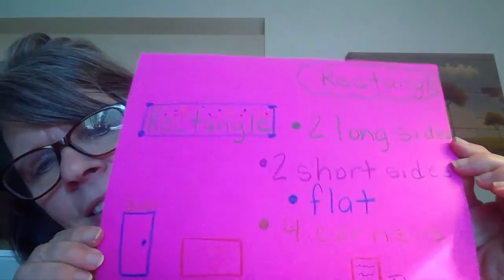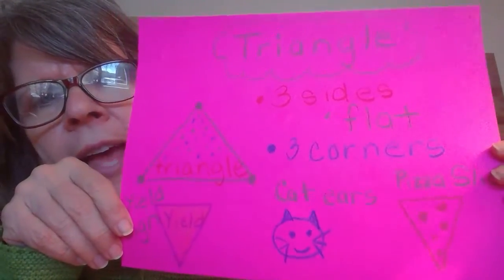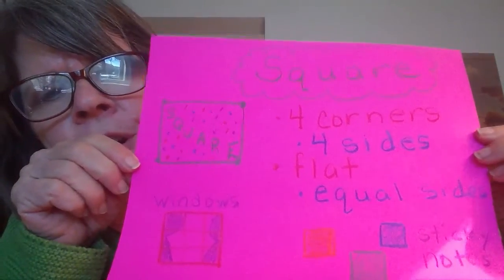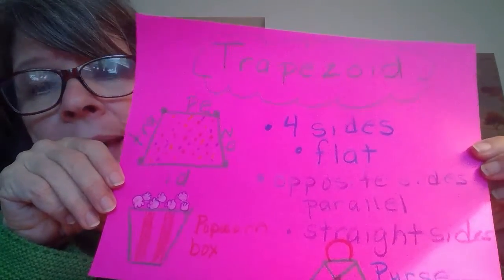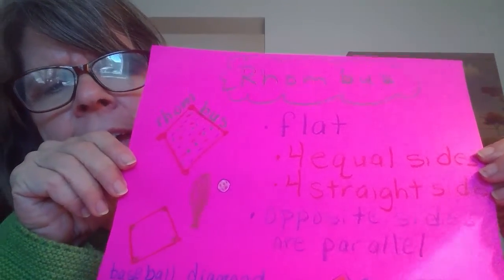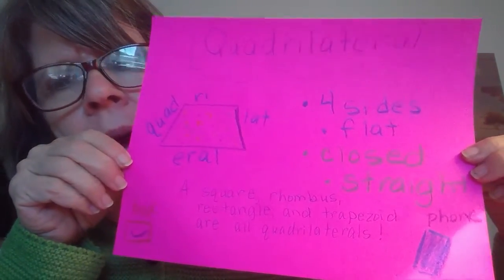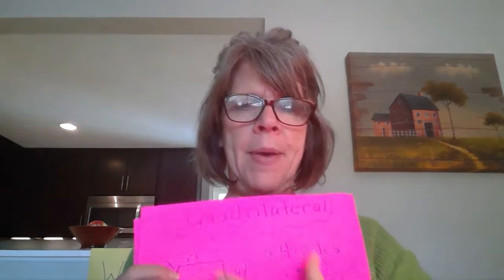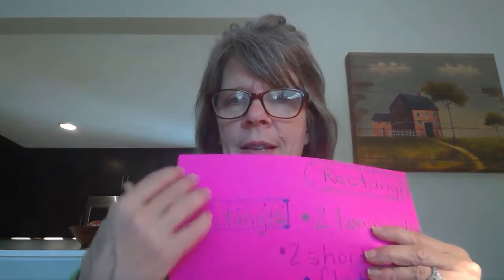Third Grade-Week Eight Math-Shapes/Puzzles/Scavenger Hunts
Find out the ways different shapes are alike and how they are different by making puzzles and going on a scavenger hunt!